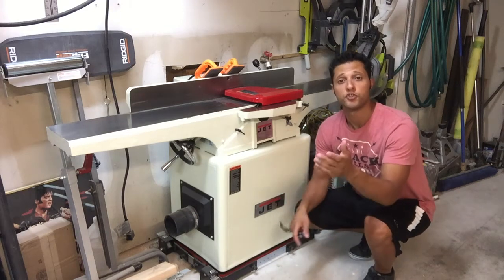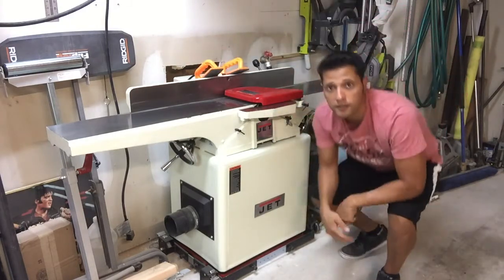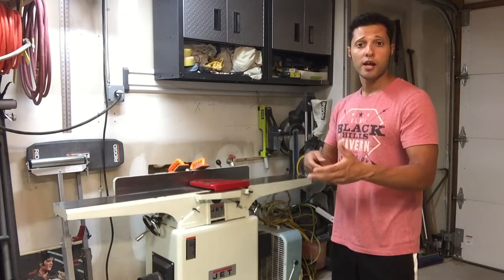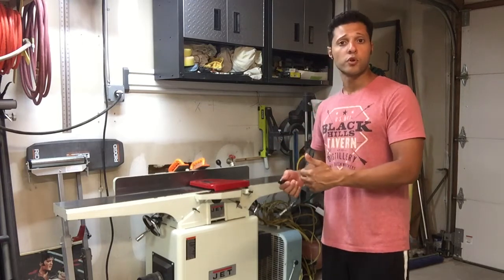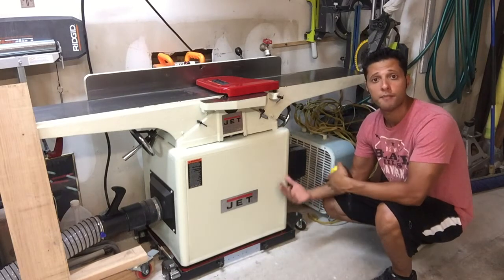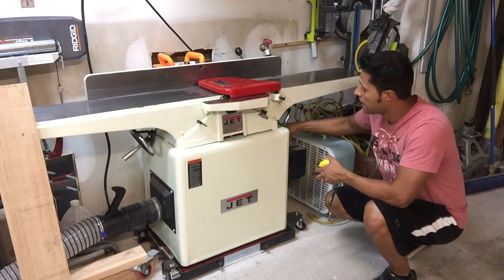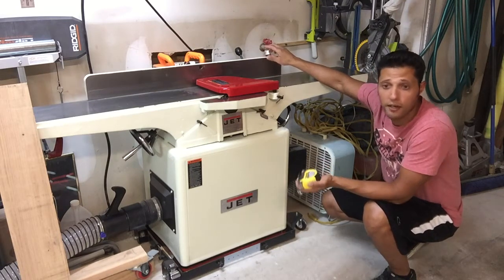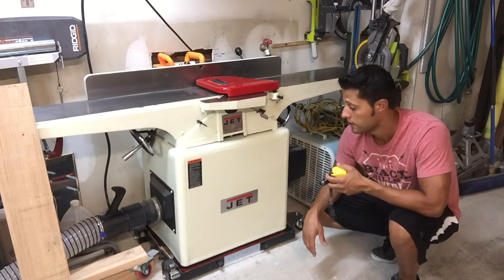Jet 8 Inch Jointer (JJ8CS)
Great new tool, The Jet Woodworking Machinery 8 inch Jointer. I hope you enjoy the video